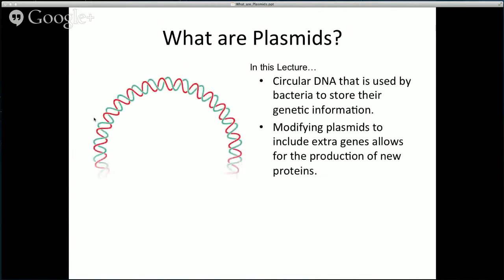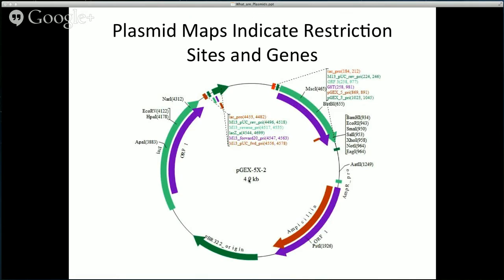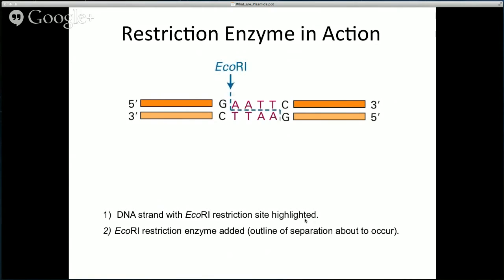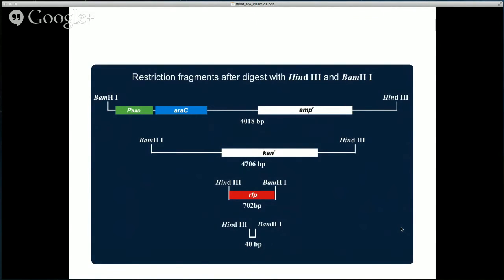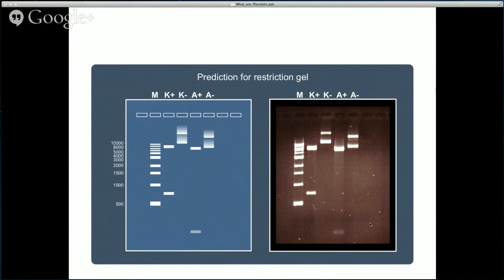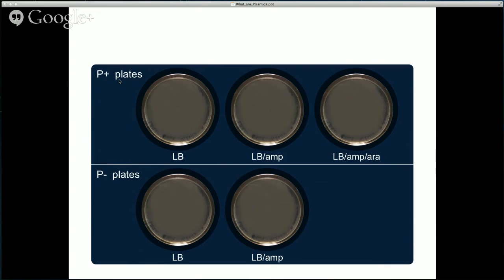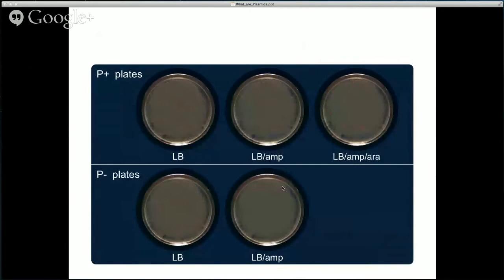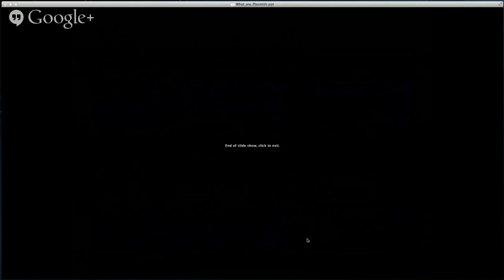CSUN Biol107 Lab 7 Lesson